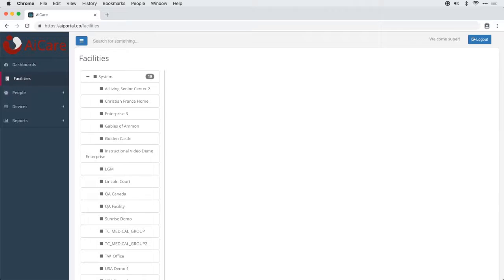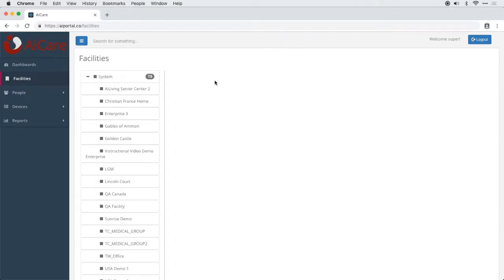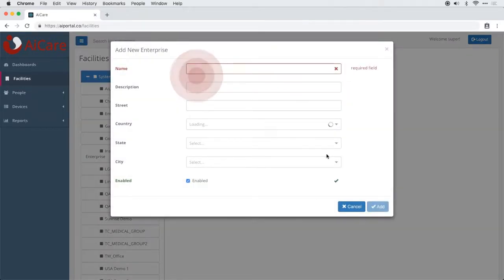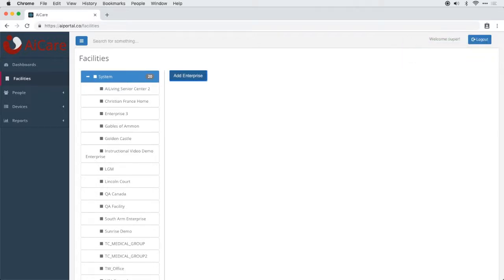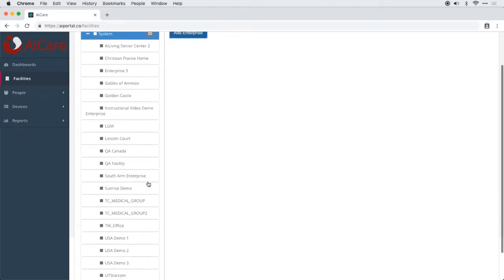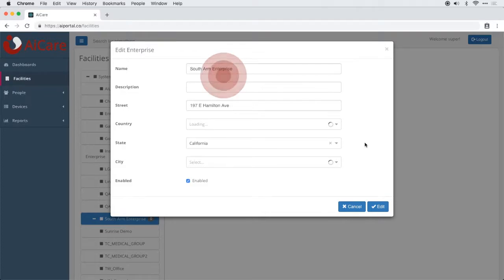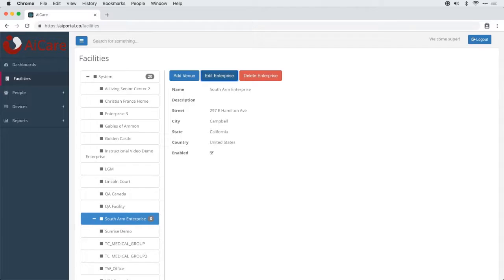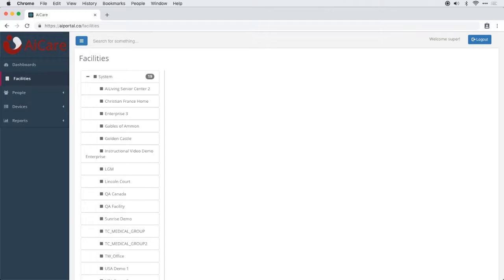2.1 Administrator - Manage Enterprise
In this tutorial, you will learn how to administrator an Enterprise.